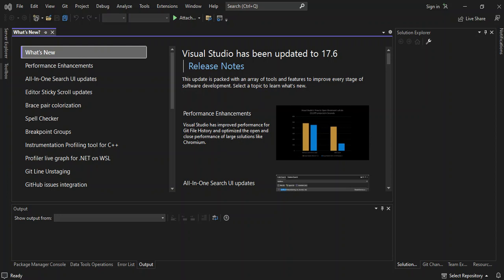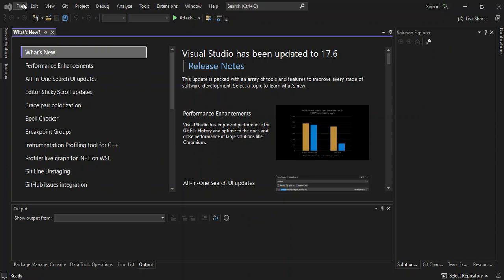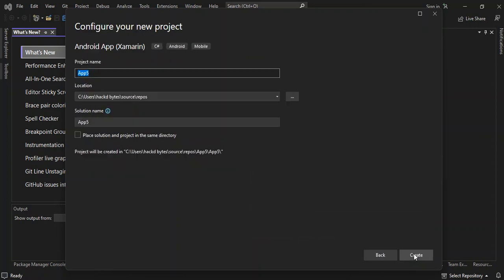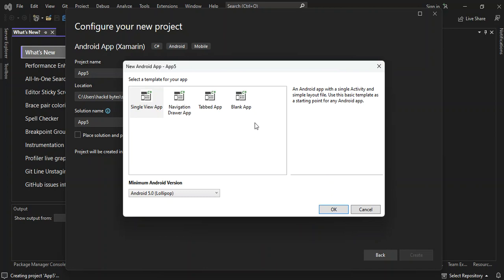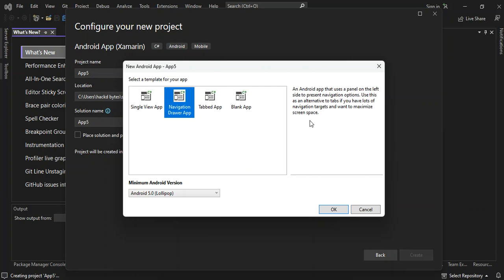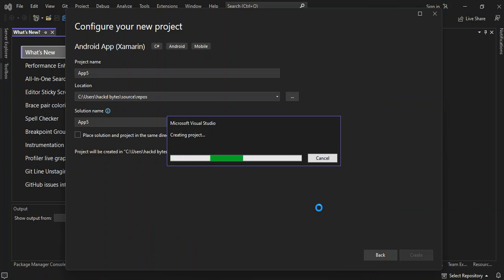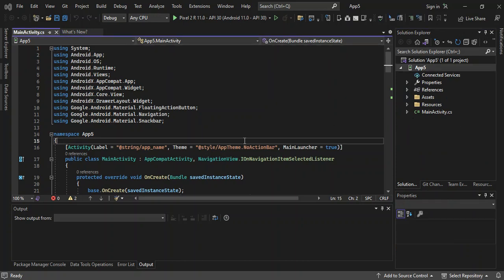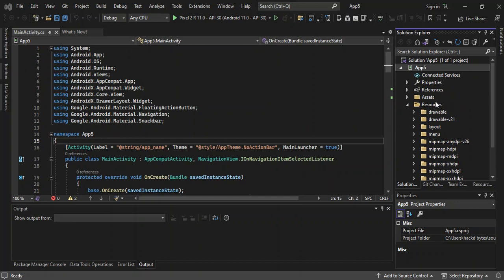Android App in Visual Studio 2022 (Navigation Drawer)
Android Navigation Drawer in Visual Studio 2022 (Getting Started)
The drawer allows the user to choose an alternate parent for Up navigation. This allows a user to jump across an app's navigation hierarchy at will. The application should treat this as it treats Up navigation from a different task, replacing the current task stack using TaskStackBuilder or similar. This is the only form of navigation drawer that should be used outside of the root activity of a task.